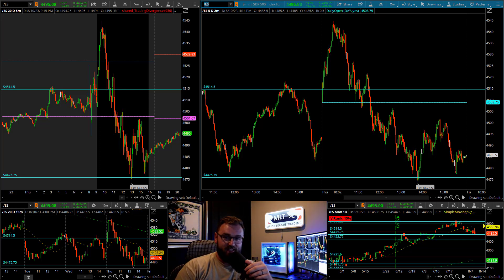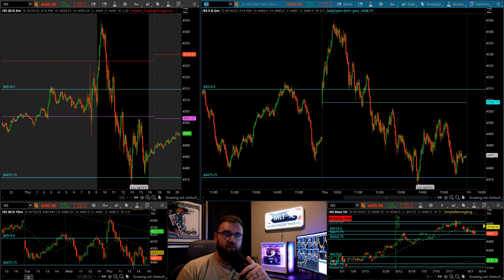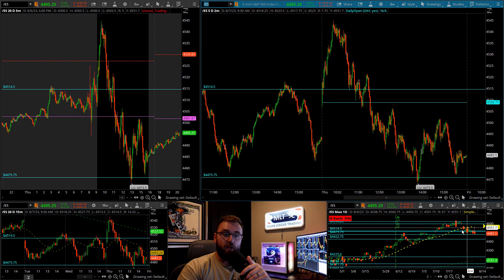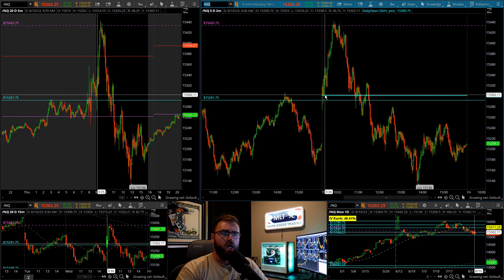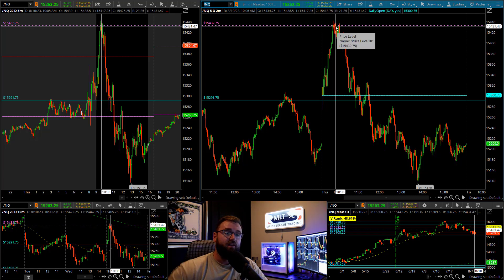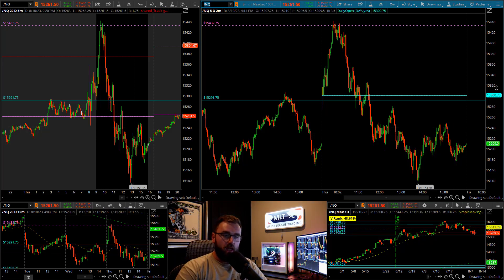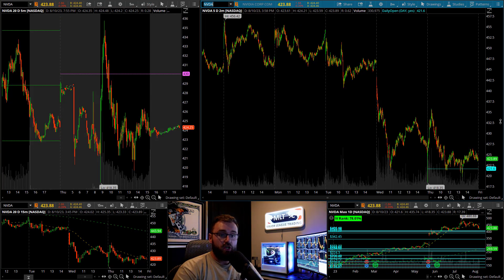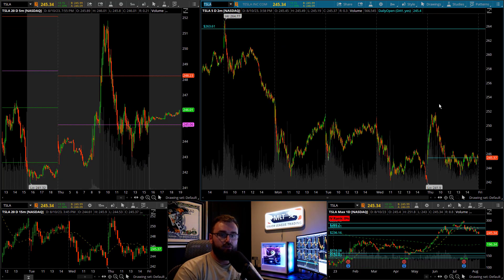We Are Back At The Trading Desk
After a couple weeks of travel we are finally back at the desk, and it's probably just in time. The markets have been slowly starting to roll over since the end of July, and it looks like we have some room to drop.

Recommend Reading: 📚

Reminiscences of a Stock Operator

Trading in the Zone: Master the Market with Confidence, Discipline and a Winning Attitude

The Disciplined Trader: Developing Winning Attitudes

Mind Over Markets

Reading Price Charts Bar By Bar